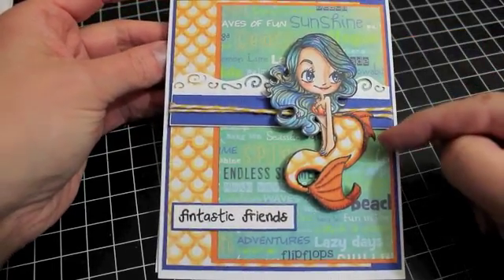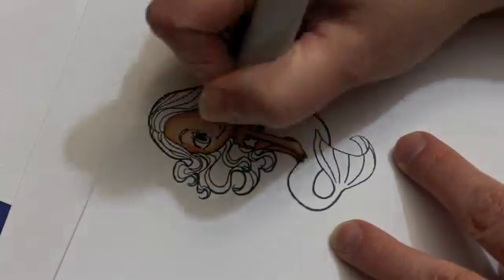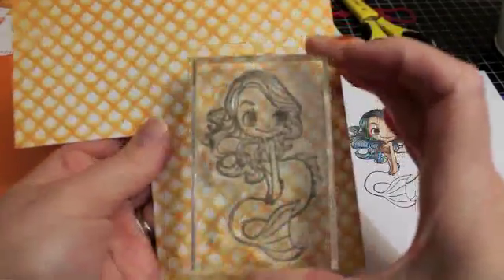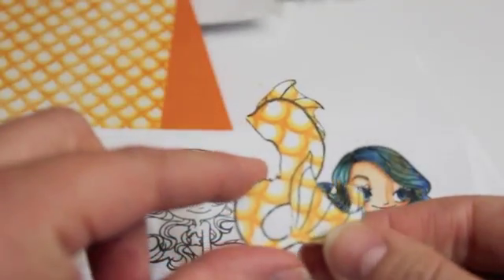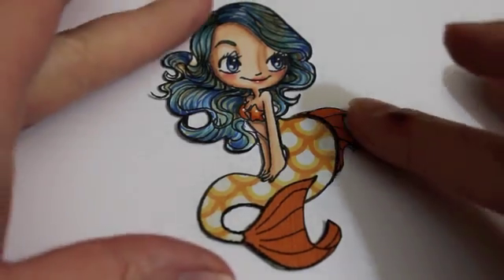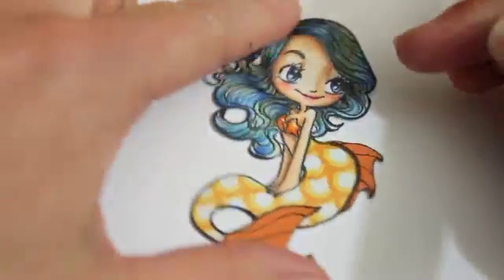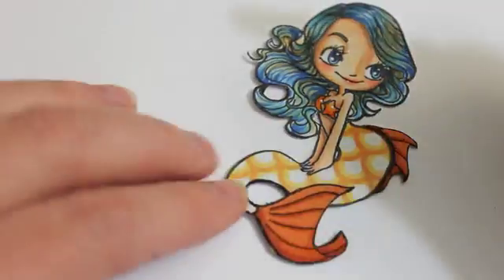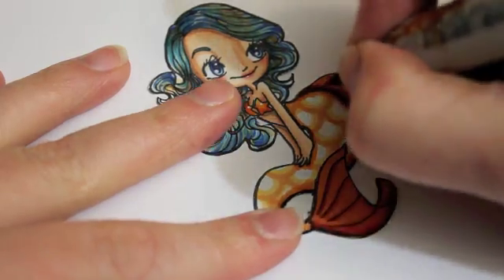Paper Piecing with Copic Markers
A tutorial on paper piecing using Some Odd Girl Stamps and Copic Markers.